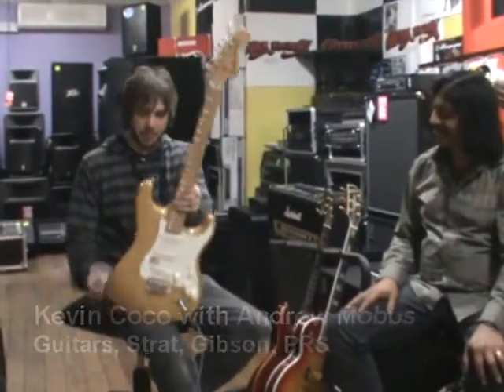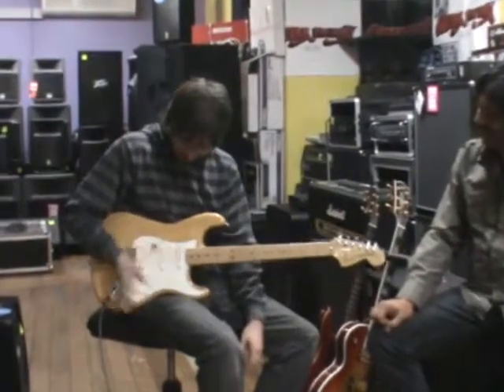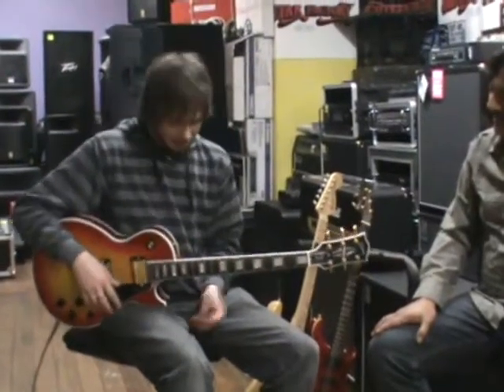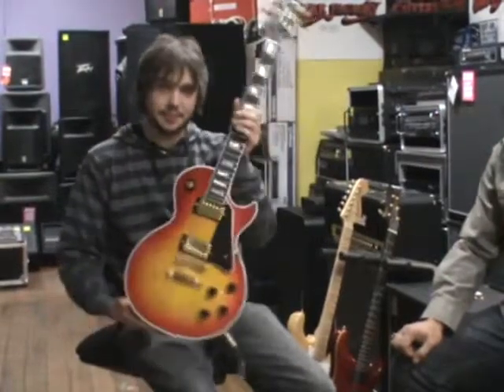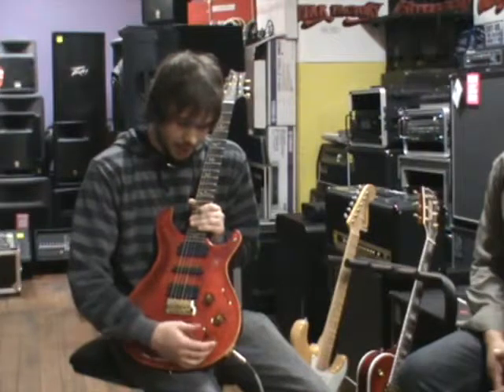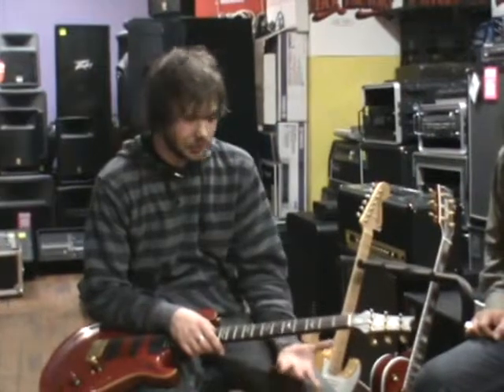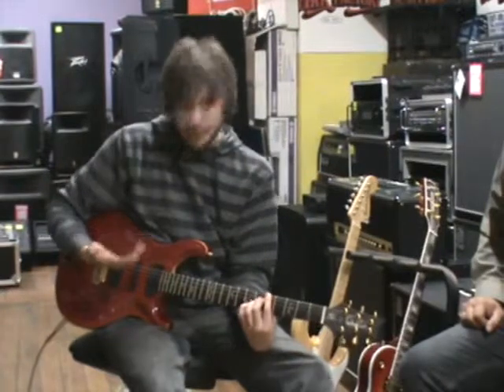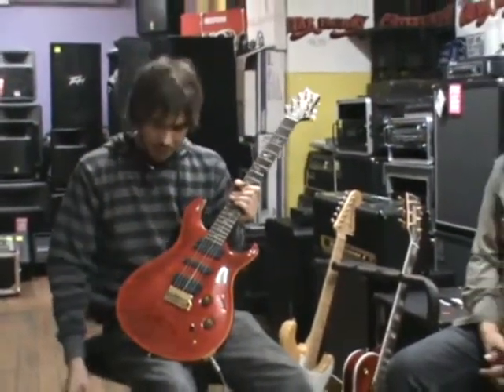Andrew Mobbs talkin guitars to Kevin Coco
Blues Rock Musician Kevin Coco with Andrew Mobbs from the Parramatta Guitar Factory, talking about guitars